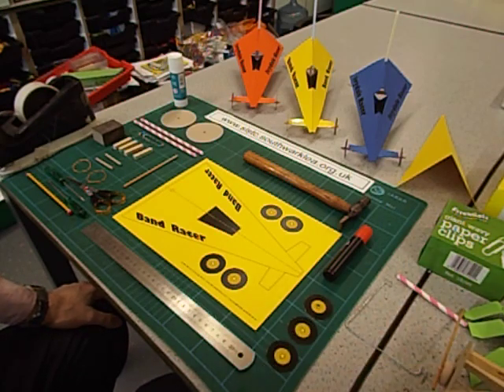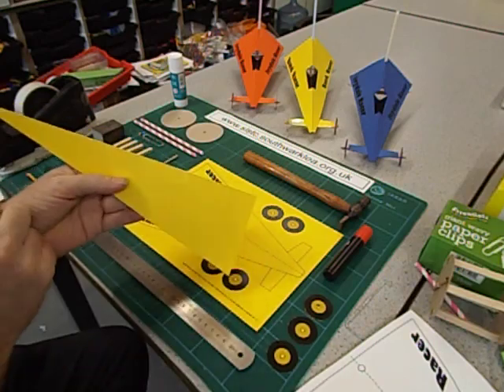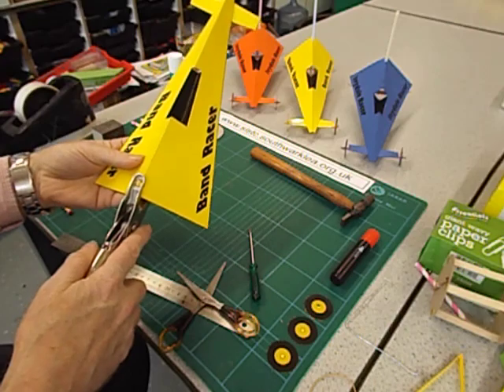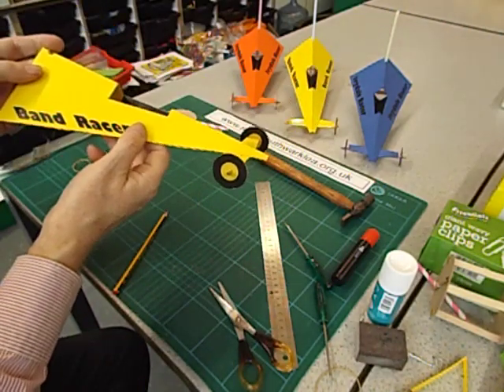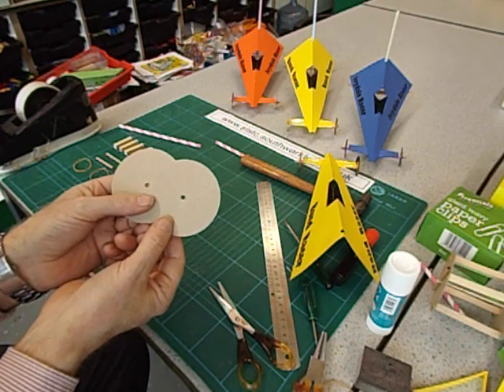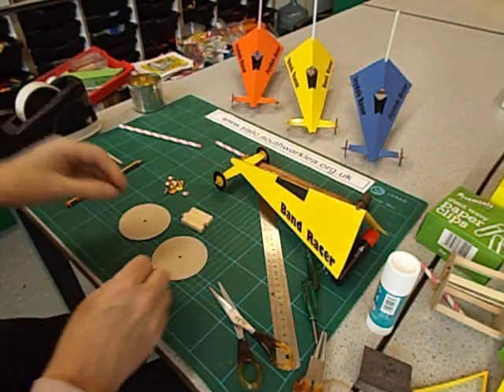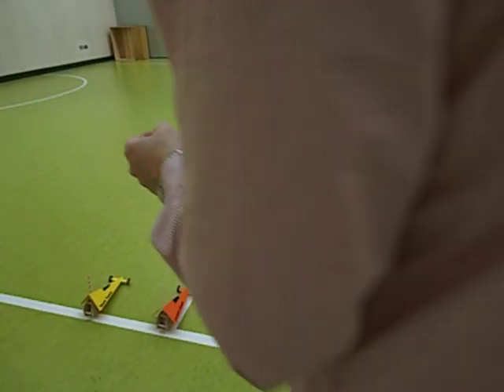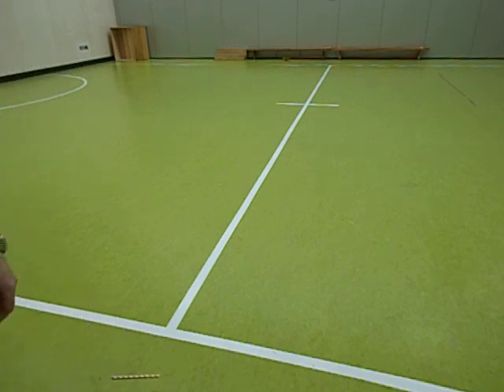Band Racer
How to Make an elastic band-powered racer. This design will easily travel the length of a school hall just using two small elastic bands!
A card body is fitted with a powered wheel that uses two no.14 elastic bands to store energy.